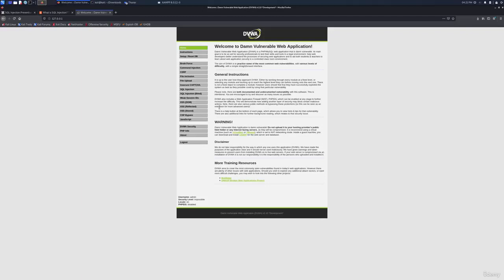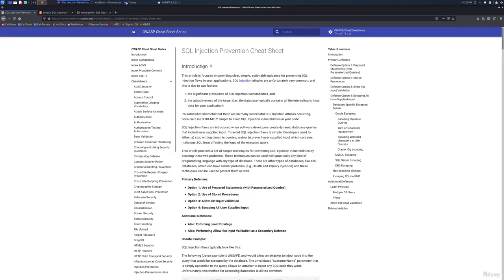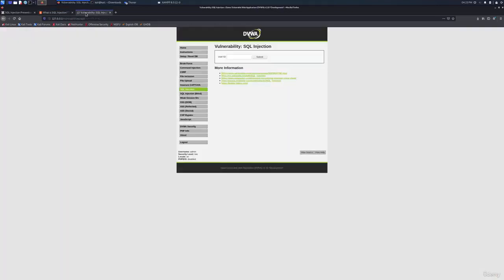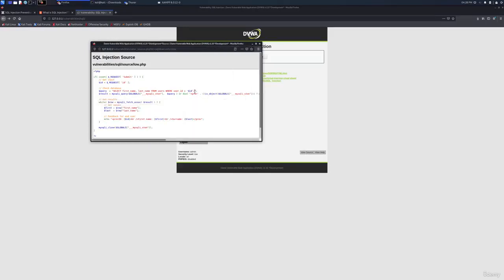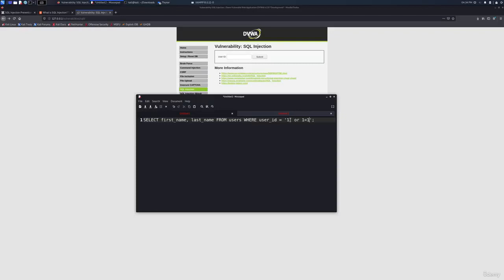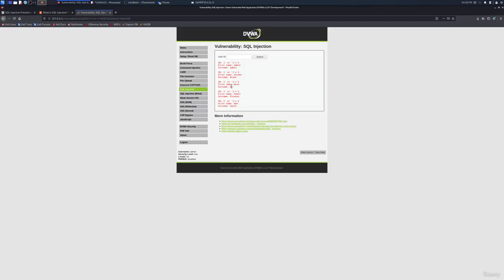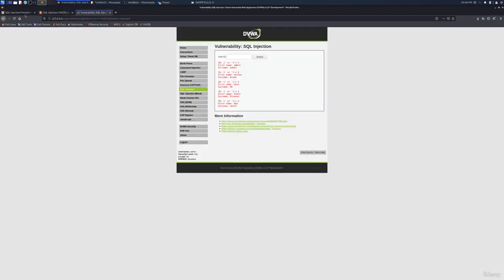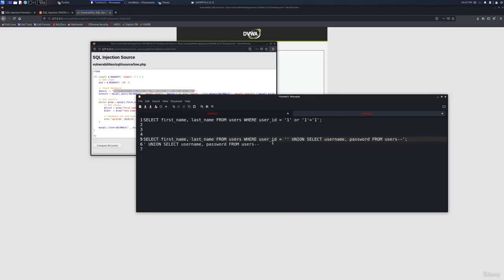16. SQL Injection Part 1